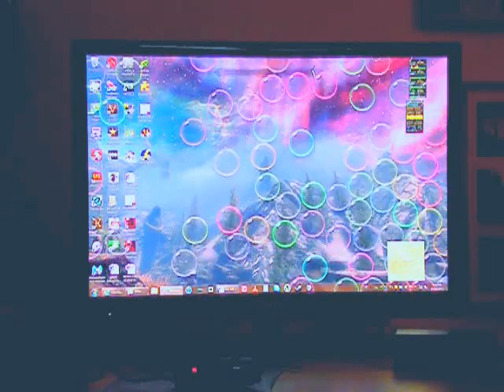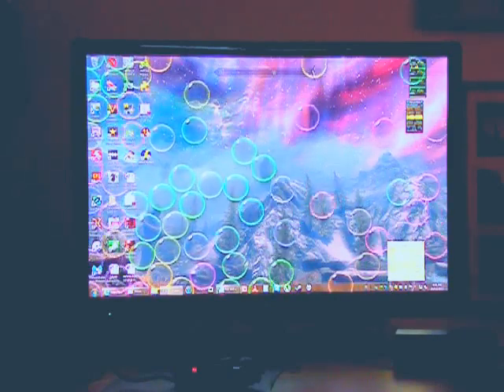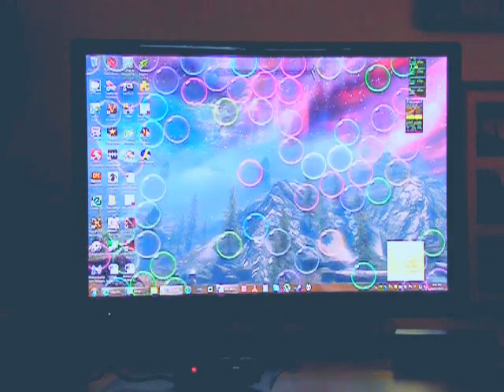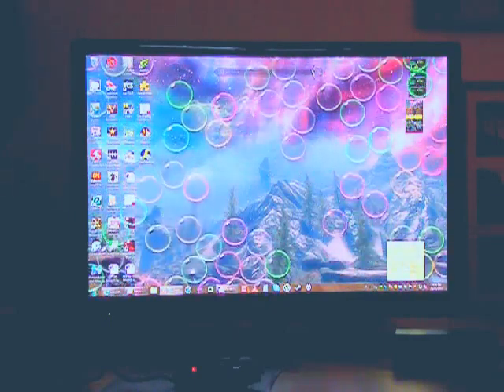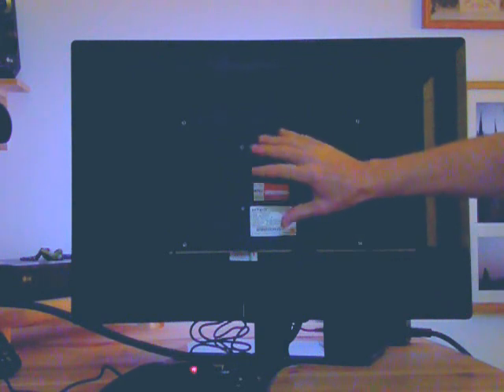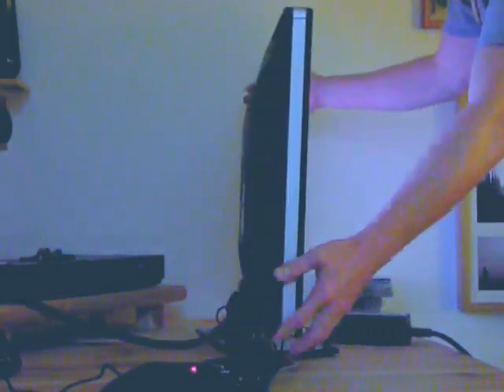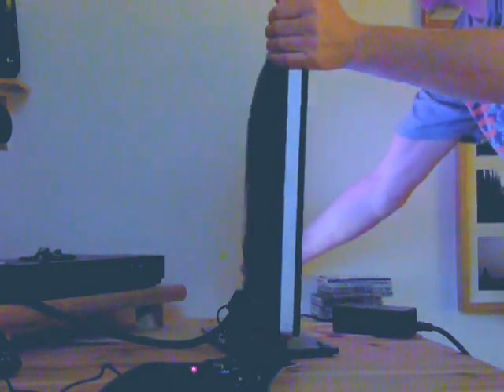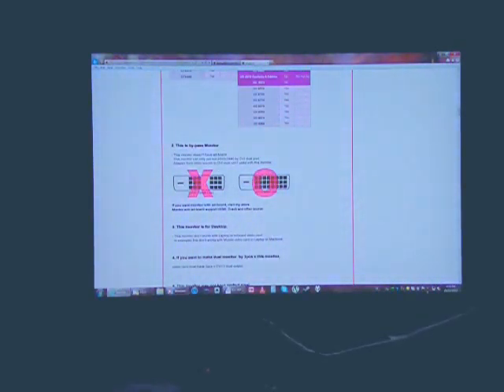Detailed Review of Yamakasi 300 Sparta 30" S-IPS Monitor (Part 1)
sorry for dark video. more worth the information than the video itself. Go to full screen as the video turned out darker than planned.

In this 15 minute detailed review I go over the ordering this monitor from ebay and details and specs about the monitor. Part 2 of this video will show the monitor VESA mounted, performance using some windows calibration settings, Unigine Valley benchmark and Metro 2033 and text resolution. Note that I say this is a 2650 x 1600 resolution in the video, but I meant 2560 by 1600.

Please note that 1 day after this video the monitor failed due to over heating of the power brick that gets very hot as I note in the video . The voltage specifications for this power brick (190v-240v) are not correct for North American 110v circuts and while some users have no problems, mine likely resulted in a display failure, but as the video chip on the mainboard was faulty after 3 hours of use, it's hard to say for sure.  The ebay seller is sending me a replacement.

UPDATE: I received a new mainboard from the manufacturer of the Sparta via the ebay seller for free. This took some time and required some photos of the serial number and mainboard, but after installing the new mainboard all is good and I am back up and running.